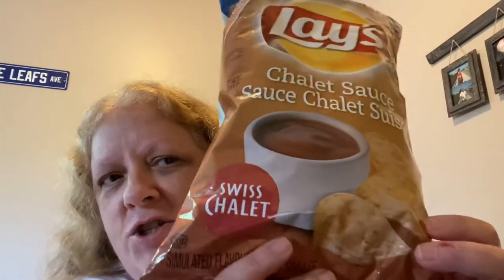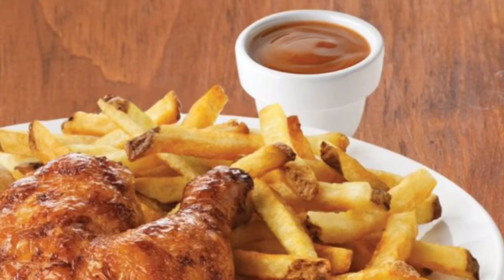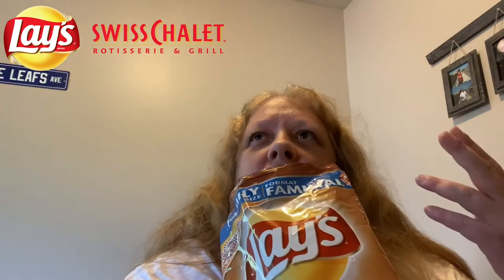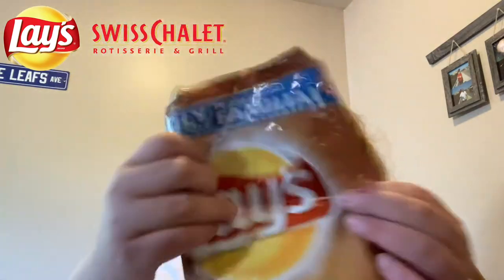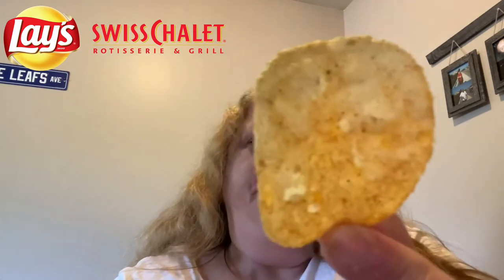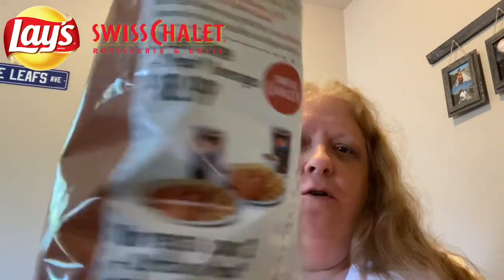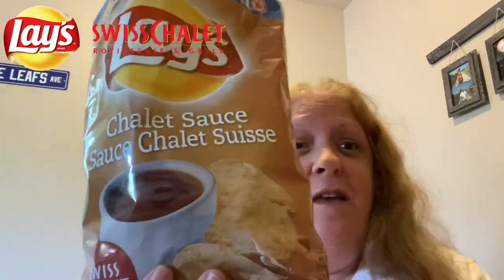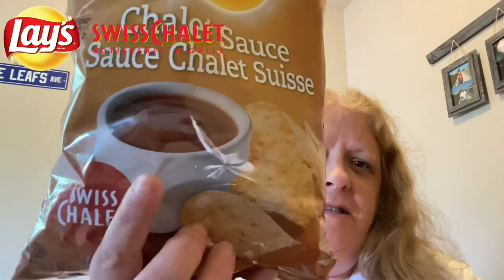Limited Edition Lays Chalet Sauce Chips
Limited Edition Lays Chalet Sauce Chips is what we’re snacking on today! What is Chalet sauce? Have included a link to a copy cat recipe below. It’s a dipping sauce from Swiss Chalet. Swiss Chalet is a Canadian chain restaurant that specializes in rotisserie chicken. How close do these chips taste like the sauce? Correction: the chips are available while supplies last. 😃📺

0:00 Hey, Guys!
1:16 Story Time
1:46 Intro
1:56 Smells Like Chicken
2:08 Family Size Bag?
2:23 Close Up
2:32 First Bite
2:44 Jackie’s Cuckoo!!
2:51 Crunch!!!
3:36 2 Can Dine Coupon
3:49 Silly Jackie!
4:05 I Lied, One More...
4:26 Keep An Eye Out...
4:39 Wrong, lol
5:25 Outro

* Patreons:
* Elizabeth Rickard
* Critical Eats Japan
* Evil Ernie
* Aniel Rivera
* Follow The Sun
* Jackie Carranco
* Ulrike and Brenda Canada